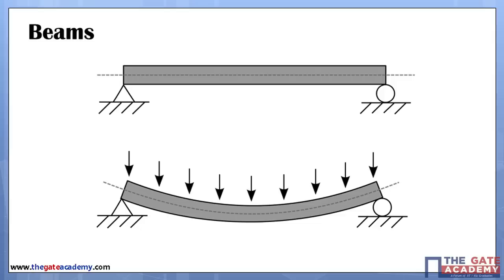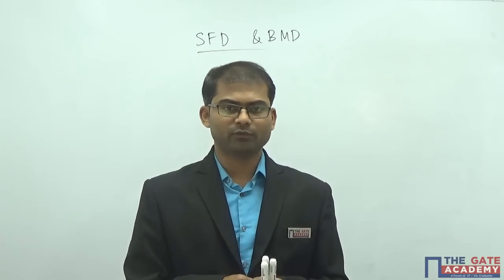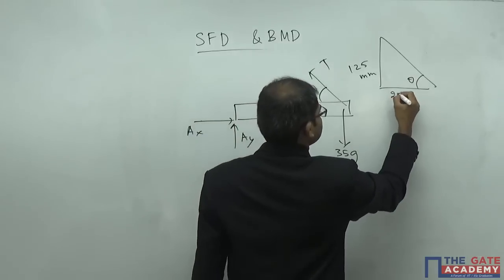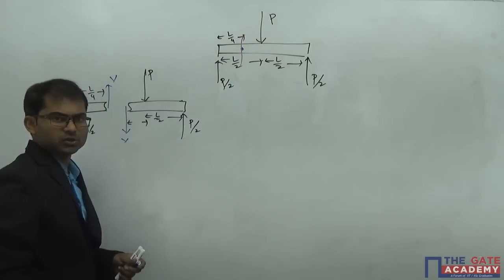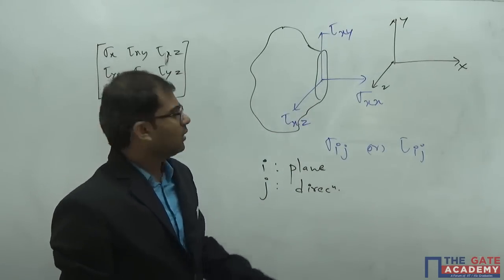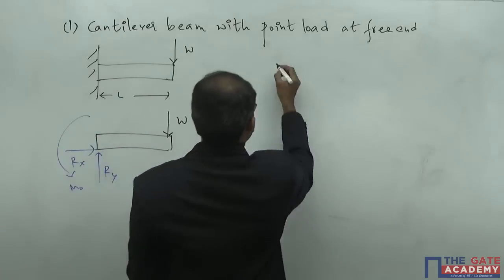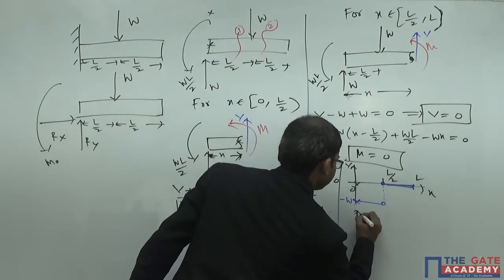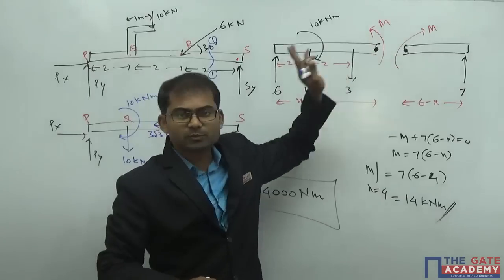Shear Force and Bending Moment Diagram | Strength of Materials| GATE Preparation | ME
The failure of the beams real-life applications depend on the value of the shear force and bending moment.

Explanation
SFD and BMD are the induced values of the shear force and bending moment induced on the beam along the length. A particular sign convention must be followed to distinguish between positive and negative values of shear force and bending moment.